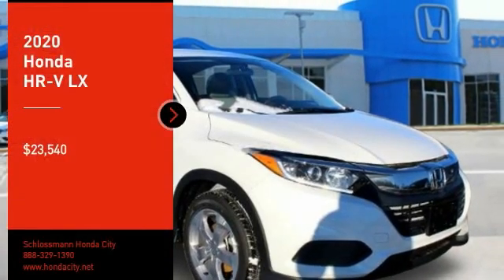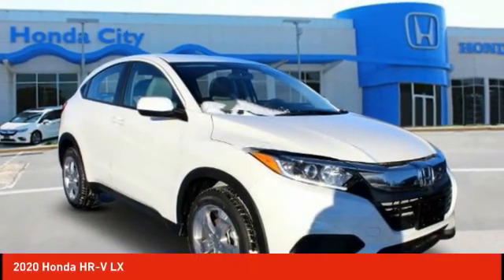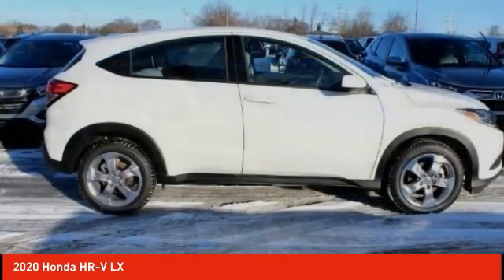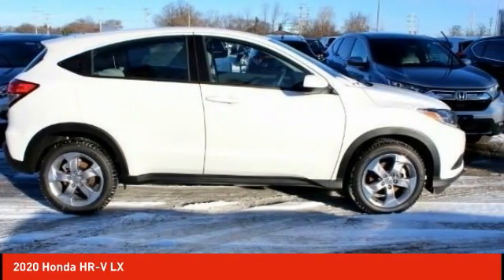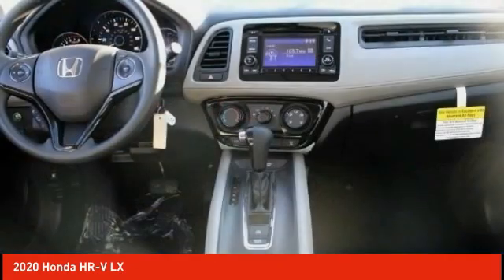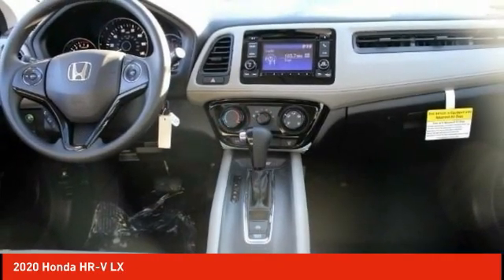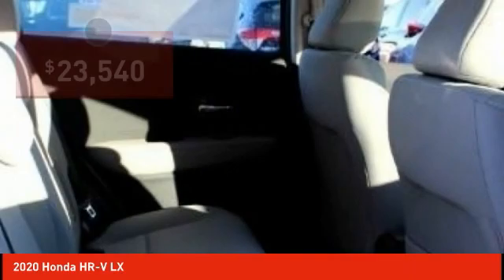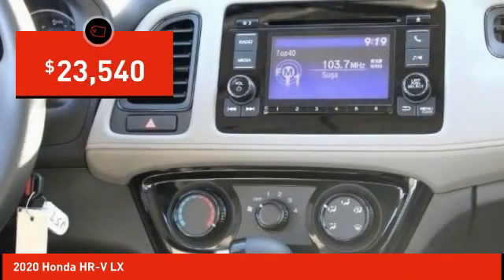2020 Honda HR-V Schlossmann Honda City Inventory 02016